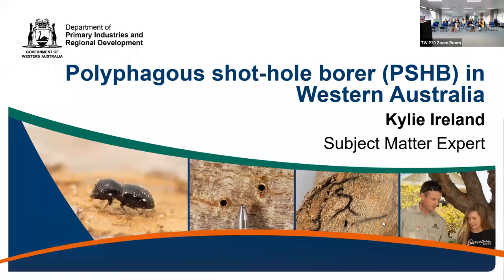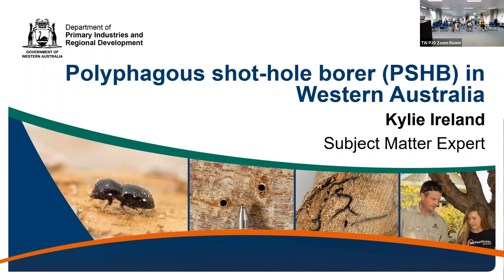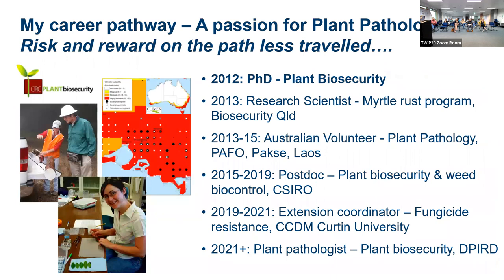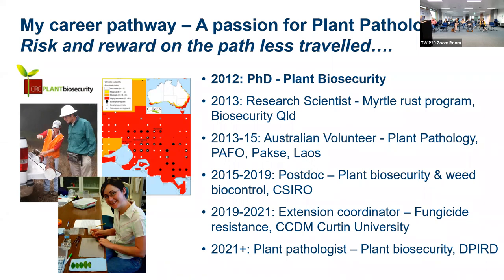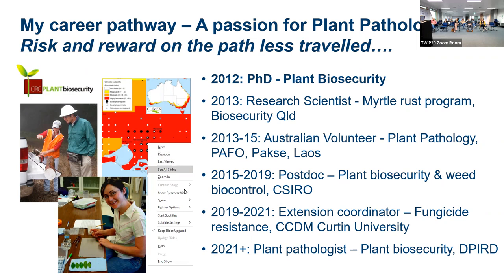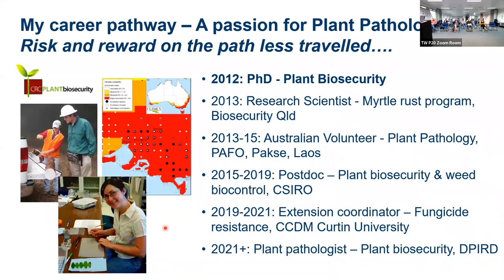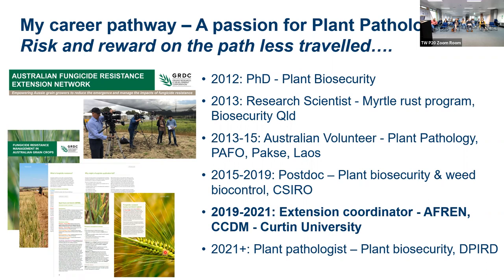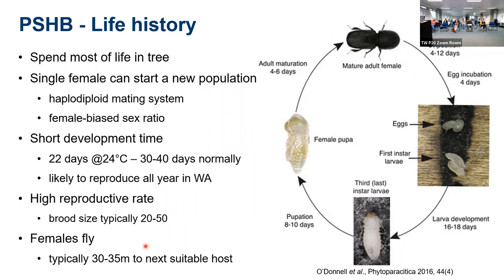Polyphagous shot-hole borer in Western Australia – emergency response at the urban interface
Seminar presented at the CCH-USQ Seminar Series by Dr. Kiley Ireland, DPIRD
Title: "Polyphagous shot-hole borer in Western Australia – emergency response at the urban interface"

DOI: DOI 10.17605/OSF.IO/DKJS8